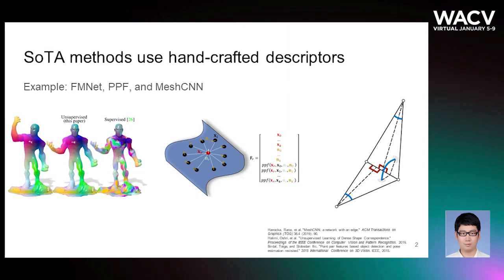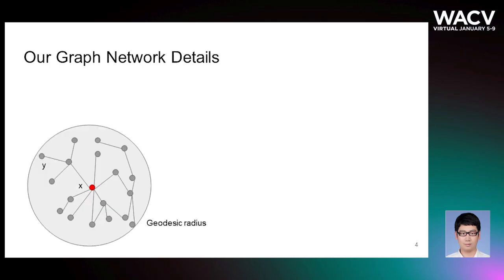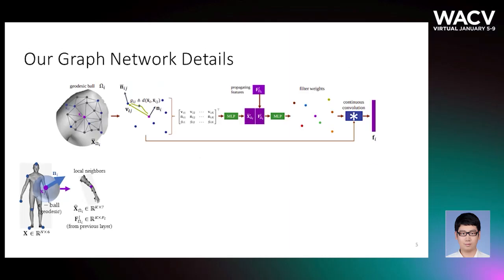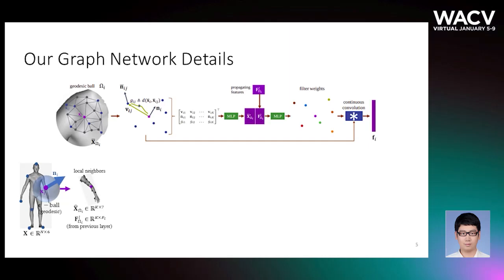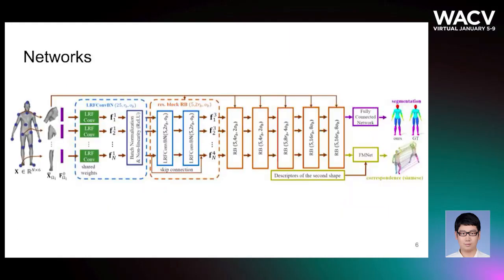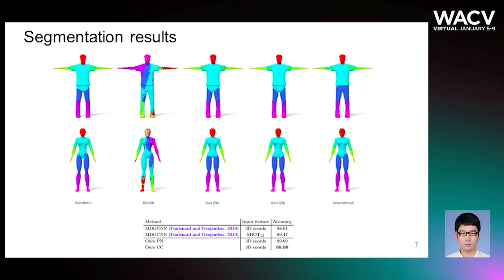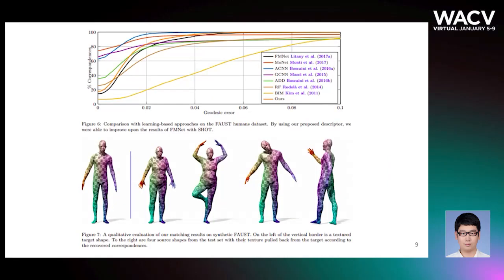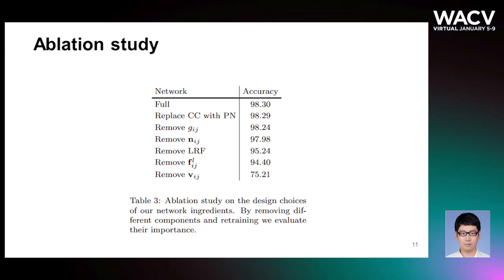129 - Continuous Geodesic Convolutions for Learning on 3D Shapes